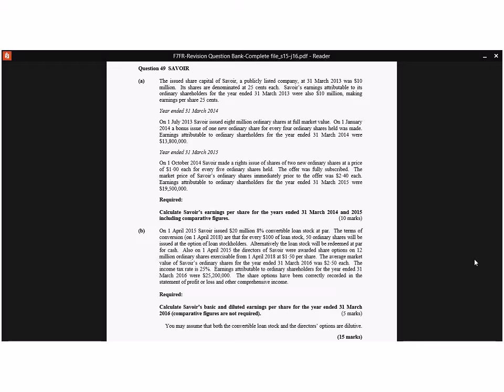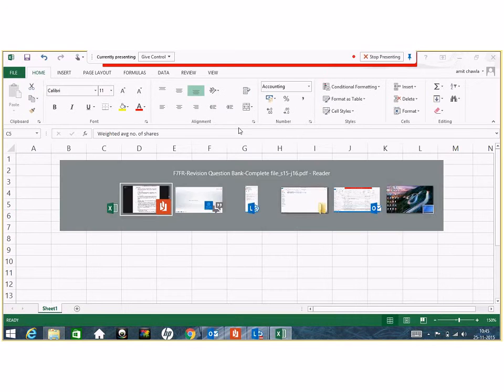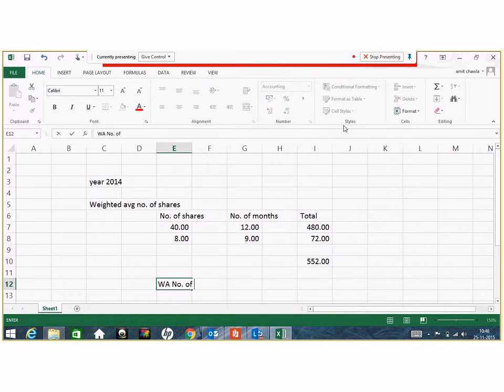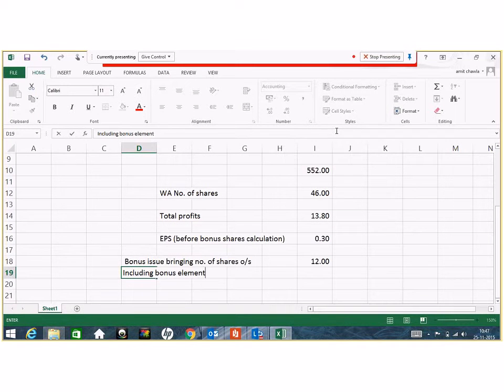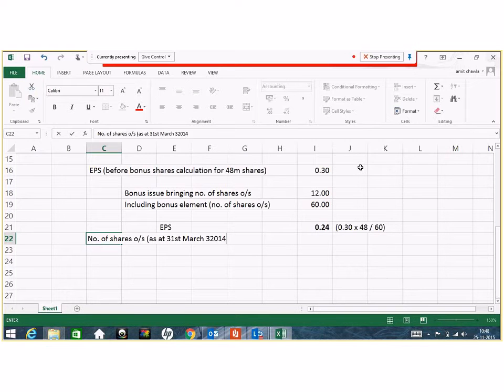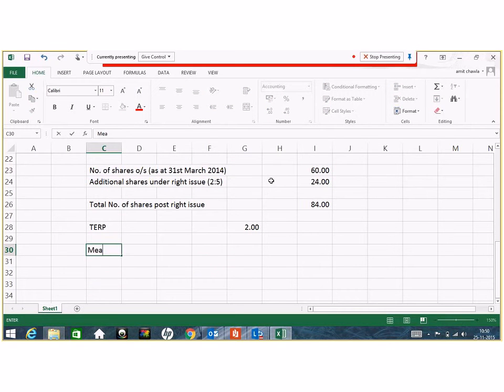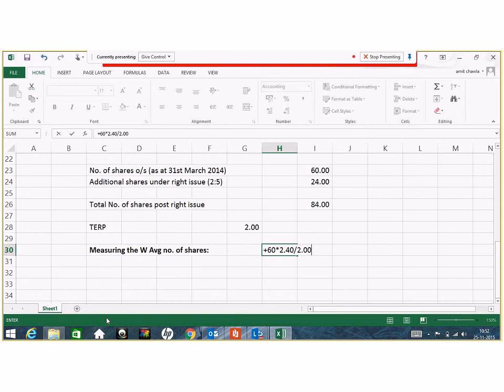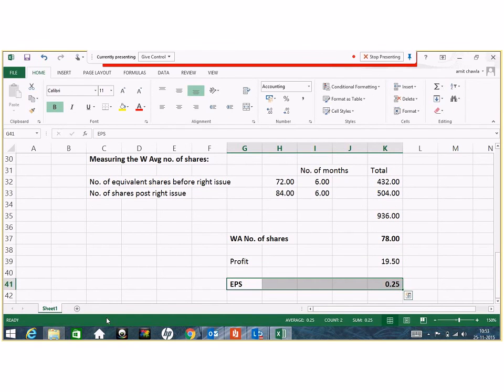ACCA F7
Calculation of EPS